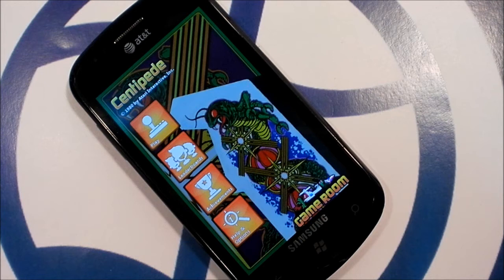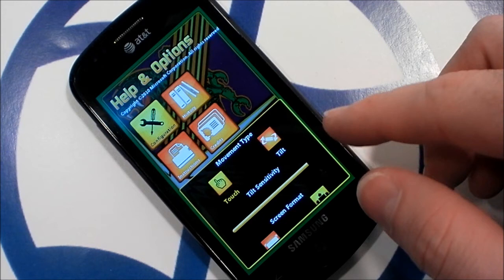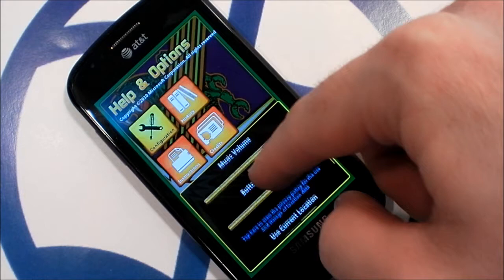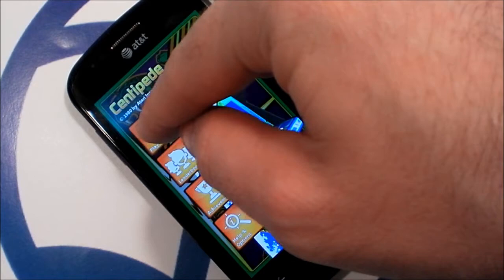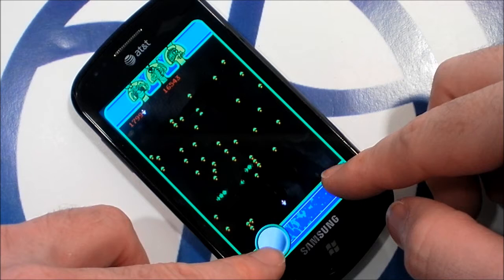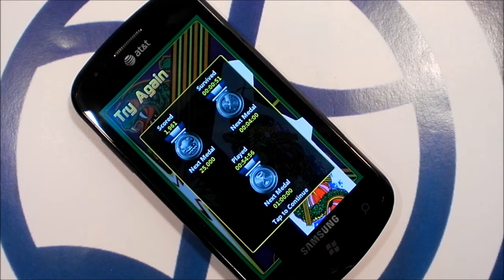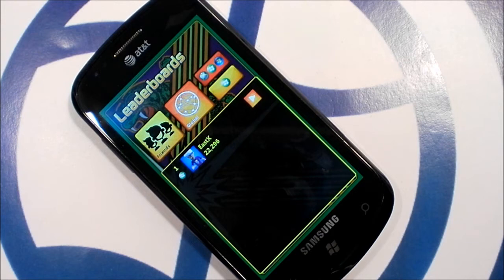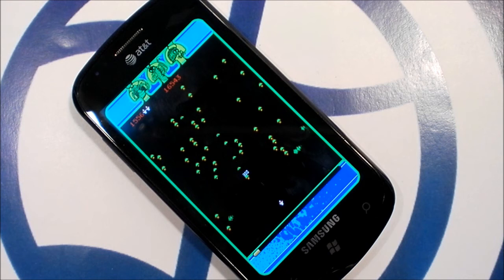Centipede for Windows Phone - Review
Paul Acevedo reviews Centipede for Windows Phone. Centipede is both an Xbox Live and a Game Room title.